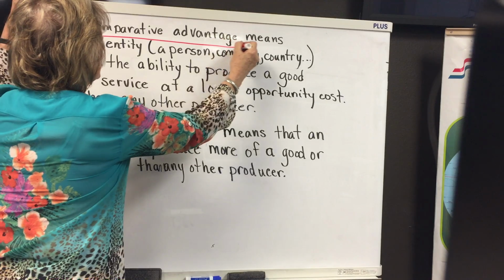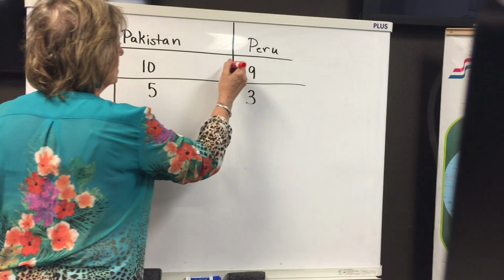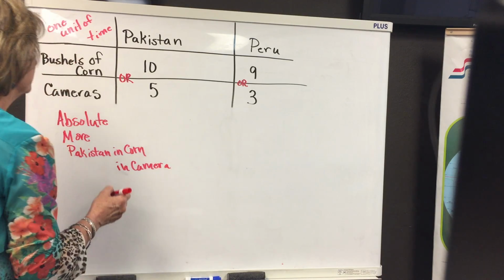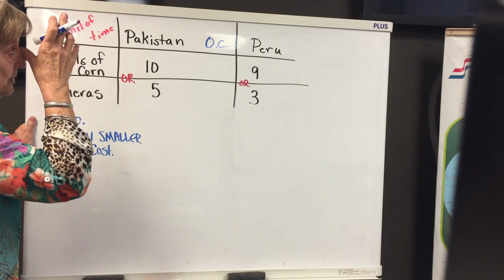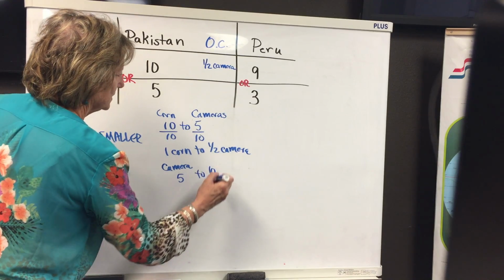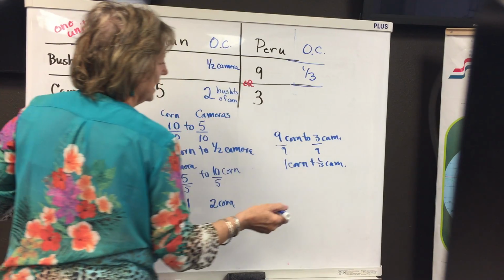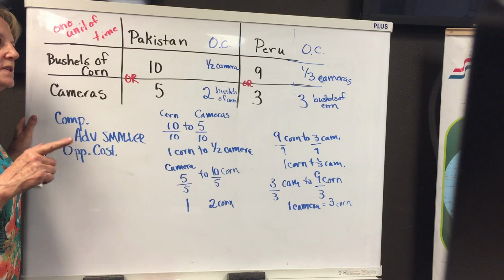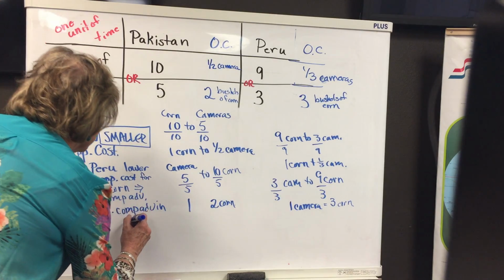Groth Absolute and Comparative Advantage